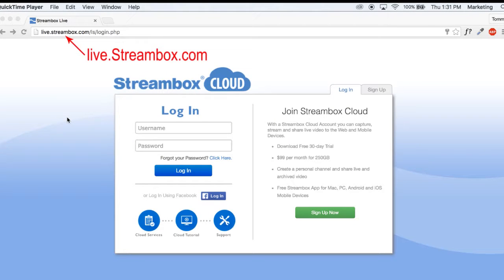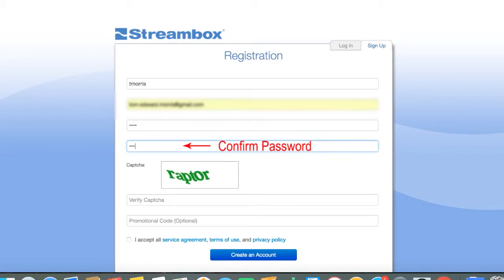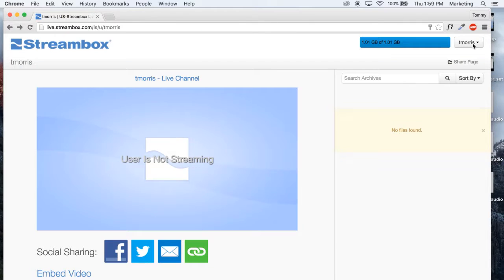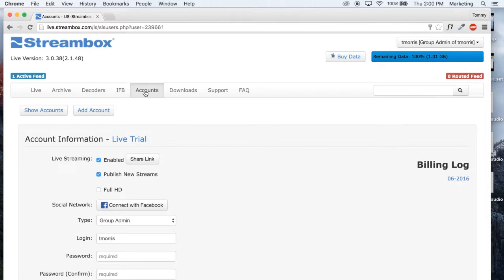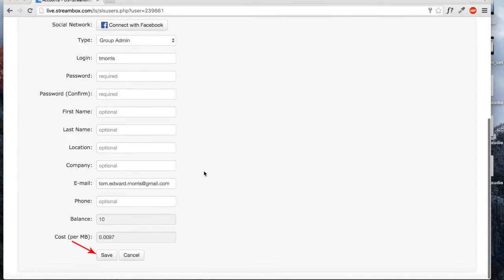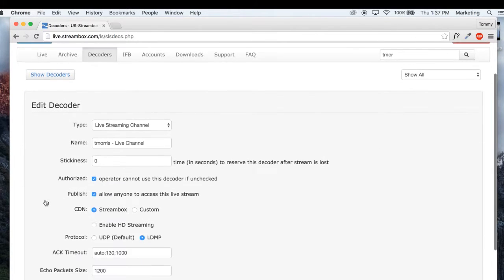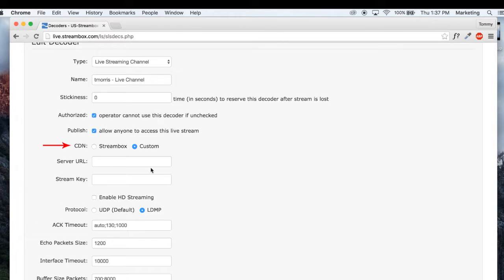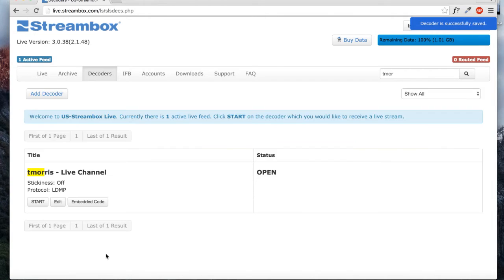Setting Up Streambox Cloud Account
Learn how to easily set up an account on Streambox Cloud service